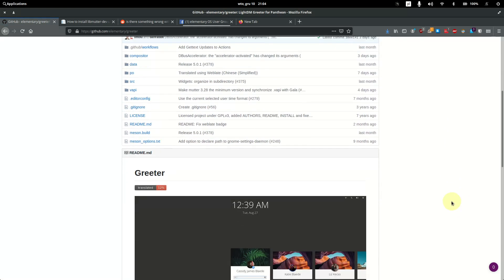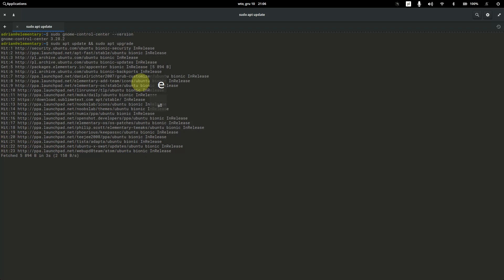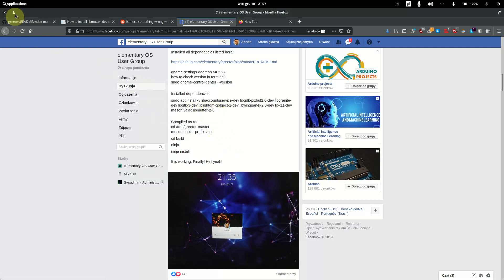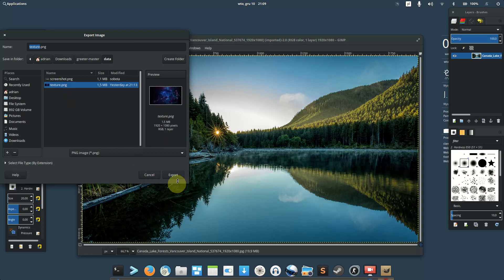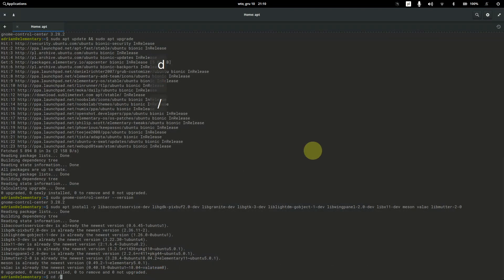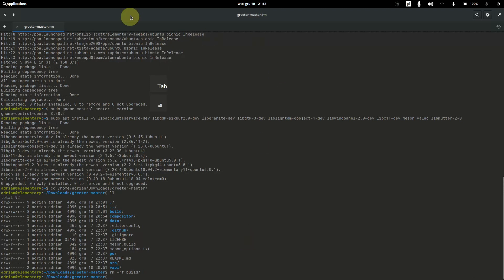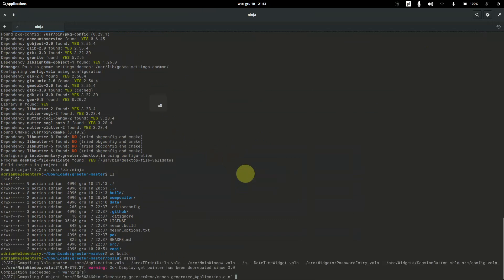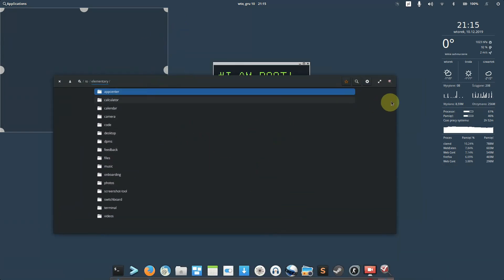How to change the grey background on lock screen in Elementary OS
Below there is a better explanation from Eric Melo. Thanks Eric for this video!

Wants more?